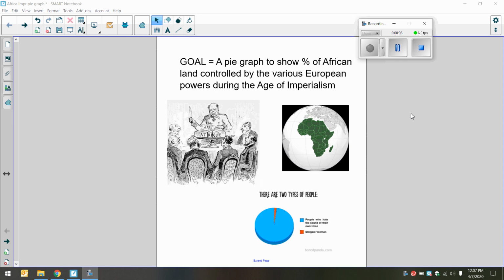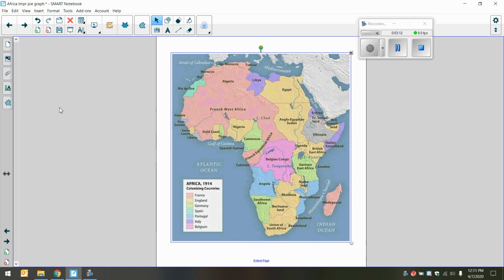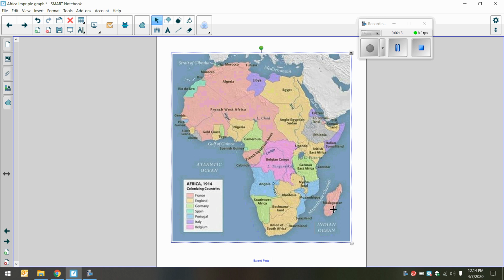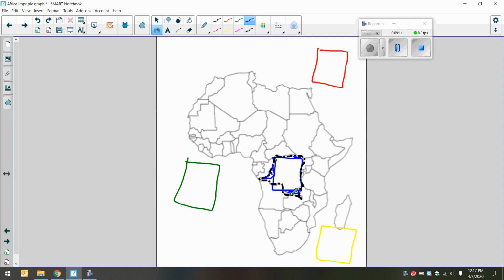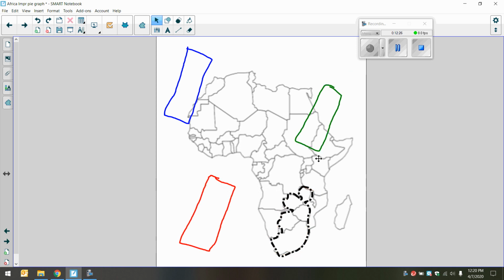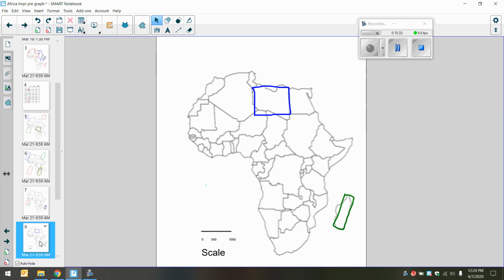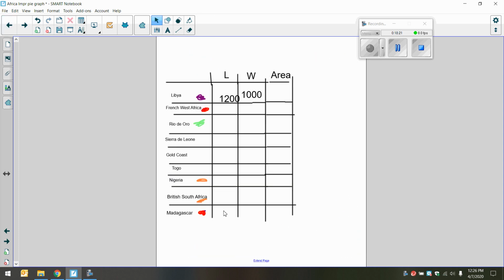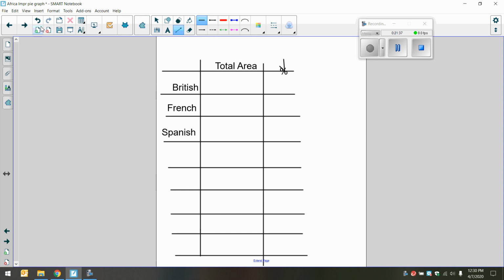WH Unit 10 10 2 African cake pie graphs